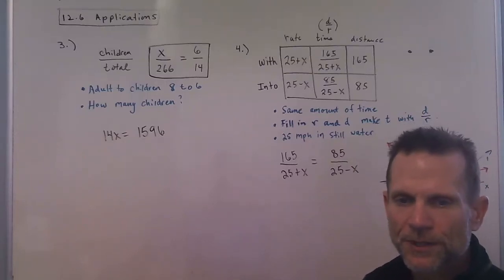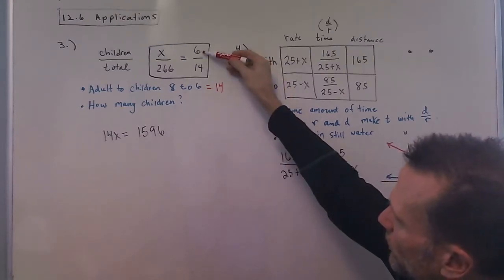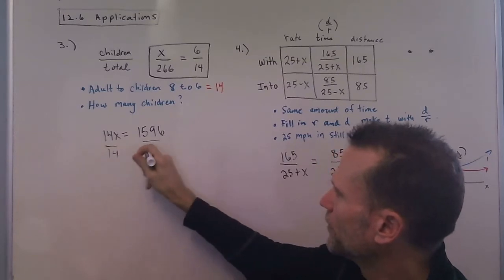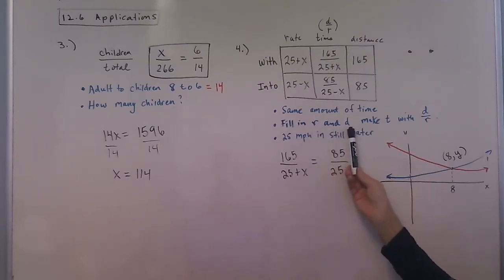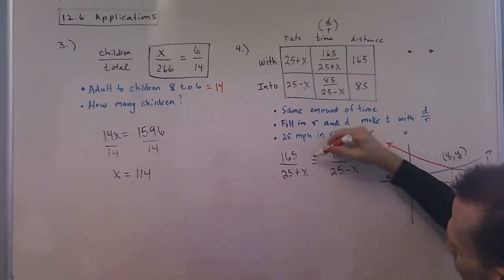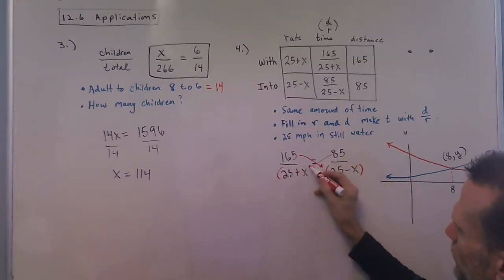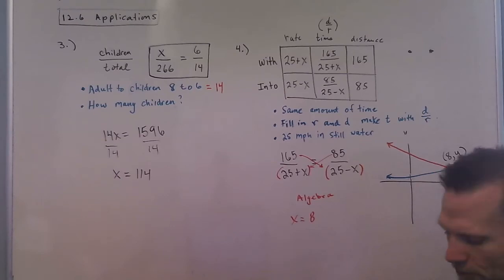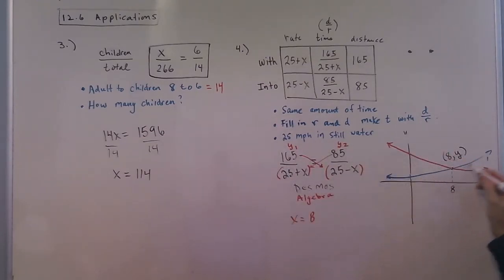12.7 #3,4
A Video to supplement problems 3 and 4 from 12.7 of the Module 12 note packet.
Note: In the video the whiteboard reads, "12.6 Applications," but the sections is 12.7.